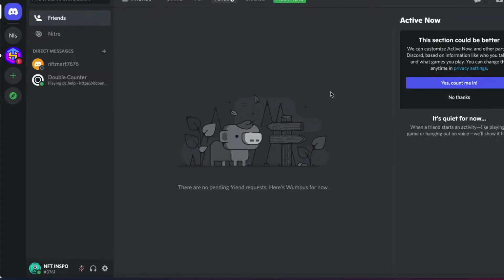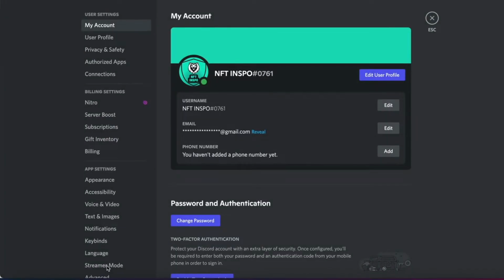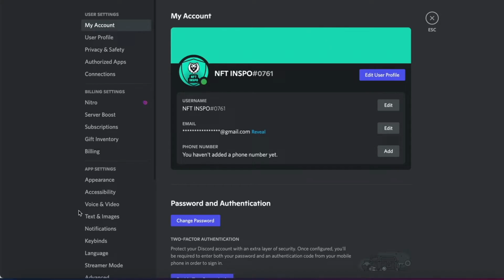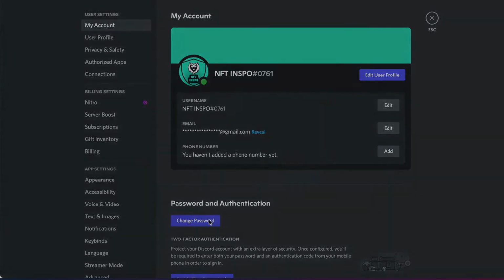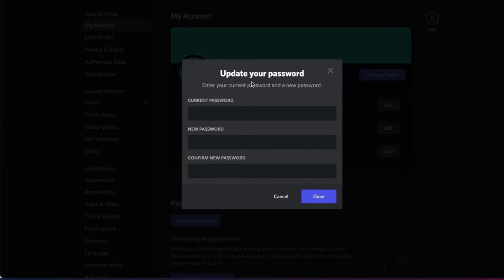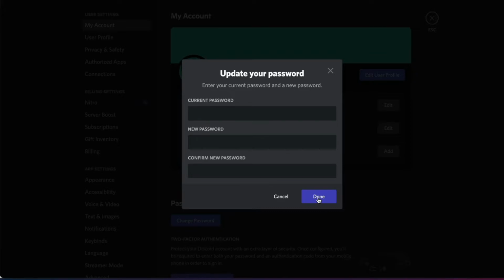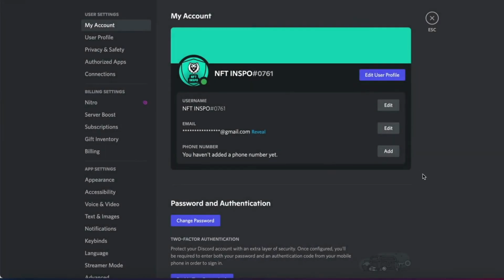How To Logout of Discord on All Devices (EASY 2022)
In this video I will show you how to log out of discord on all devices. After you have watched this you will know how to logout of discord everywhere. Watch this step by step guide on how to logout of discord app on all devices.

This is a tutorial on discord logout all devices